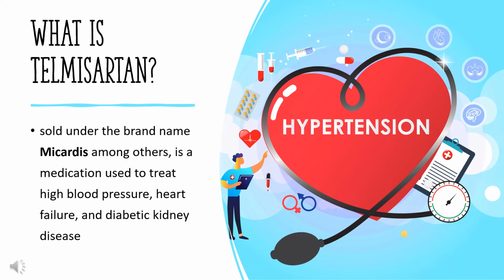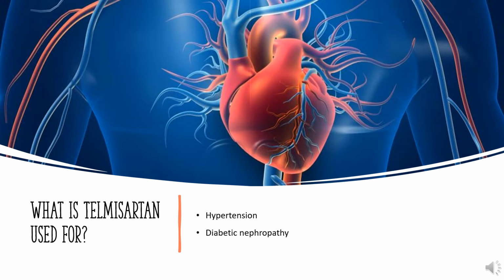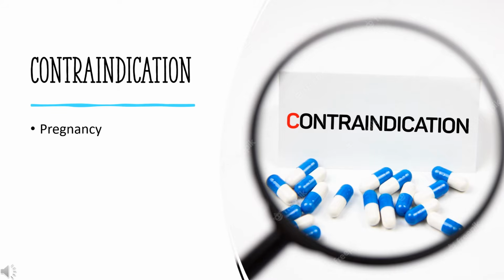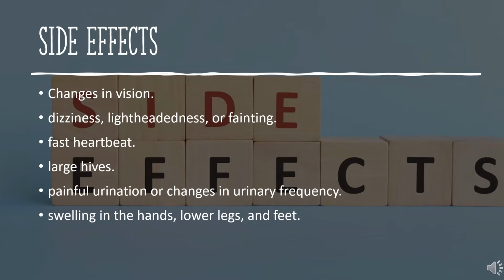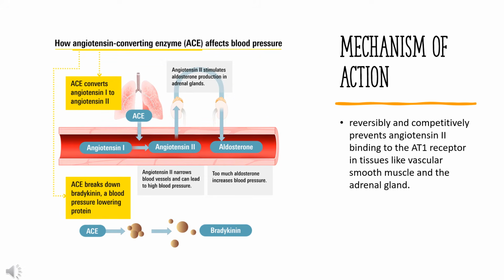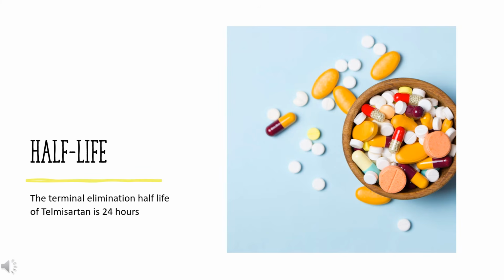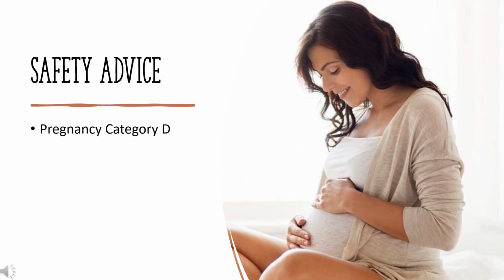Telmisartan: Uses, Dosage, Side Effects, and Mechanism of Action (Micardis)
Telmisartan, commonly known by the brand name Micardis, is an angiotensin receptor blocker (ARB) widely used to treat hypertension, manage diabetic nephropathy, and reduce the risk of complications in congestive heart failure. This video provides a complete guide to understanding Telmisartan, including its uses, dosage, side effects, and mechanism of action.

💡 What You’ll Learn in This Video:

What is Telmisartan, and how does it work?
Telmisartan’s role in managing high blood pressure and other conditions.
Dosage guidelines for Telmisartan (20 mg, 40 mg, 80 mg).
Common and rare side effects of Telmisartan.
Contraindications: Who should avoid taking Telmisartan?
Tips for safe use of Telmisartan in daily life.
Whether you’re a healthcare professional, patient, or simply curious about how Telmisartan works, this video has everything you need to know.

Help us spread awareness and bring more health-focused content to you.